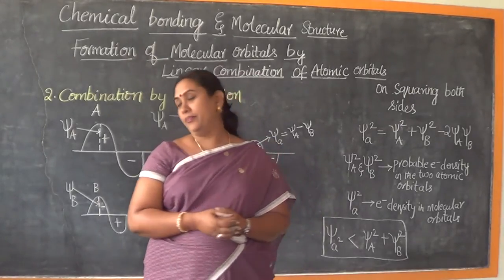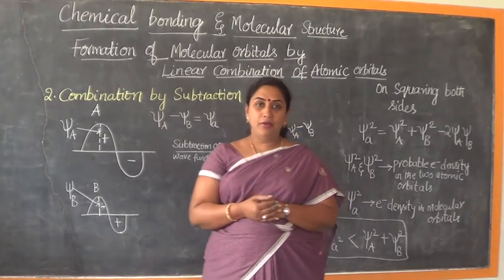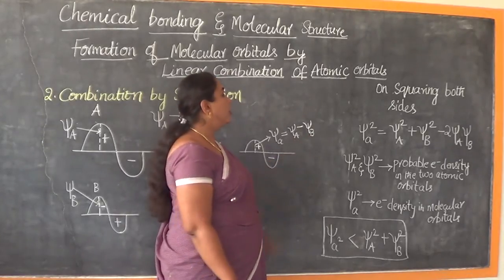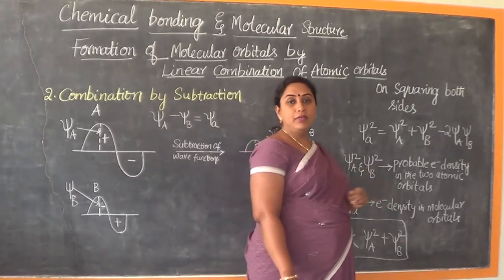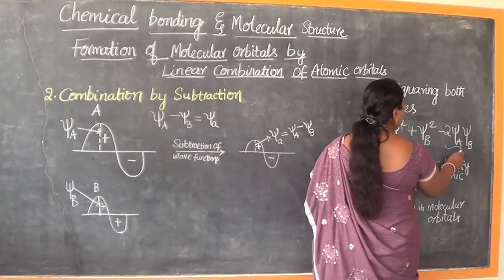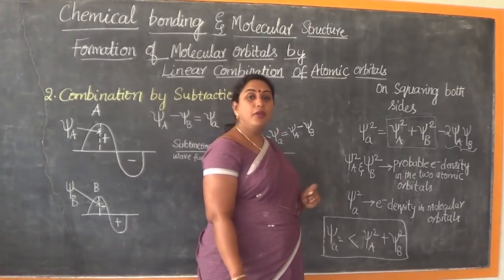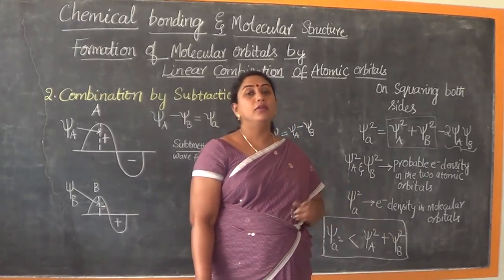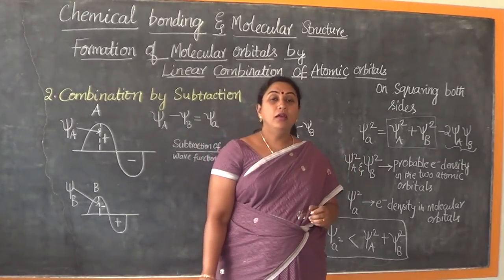Class 11/I PUC Chemistry Episode-03 Formation of Anti bonding molecular orbital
This Video lesson deals in detail with the formation of Anti bonding molecular orbital in accordance to Molecular orbital theory proposed by Hund & Mullikan.

According to this theory atomic orbital is considered to be an electron wave.
This electron wave consists of crest (upper limit of wave) & trough (lower limit of wave). The crest is indicated with a '+'  sign & trough with '-' sign.

Antibonding molecular orbital by the linear combination of out of phase electron wave. Therefore the wave function has to be subtracted.

Definition: The molecular orbital formed by subtraction of wave function is called antibonding molecular orbital.

In anti bonding molecular orbital the probability of finding the electron away from the nuclei is more than the probability of finding the electron in between the nuclei.

The anti bonding molecular orbital is differentiated from a bonding molecular orbital by '*'

The anti bonding molecular orbital possess higher energy than bonding molecular orbital.
This video lesson of I PUC Chemistry  based on formation of molecular orbitals  is discussed by Prof Shanthidatta